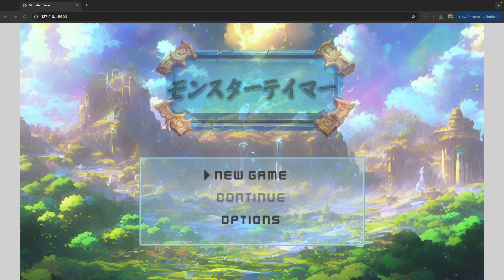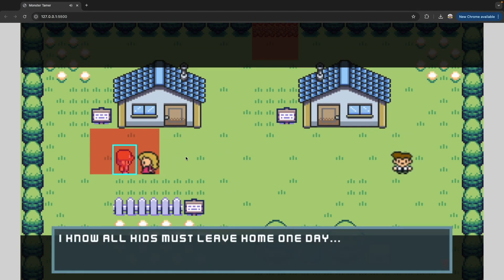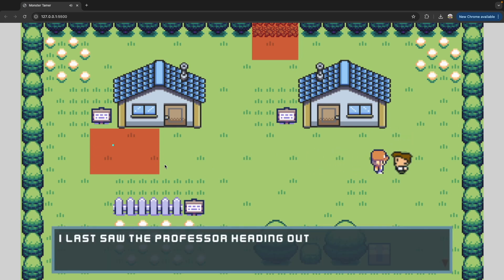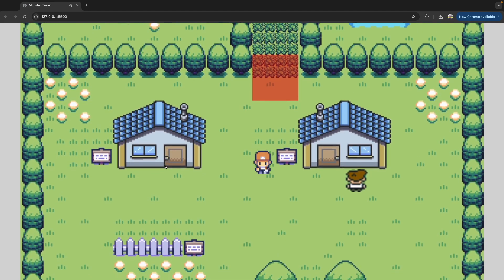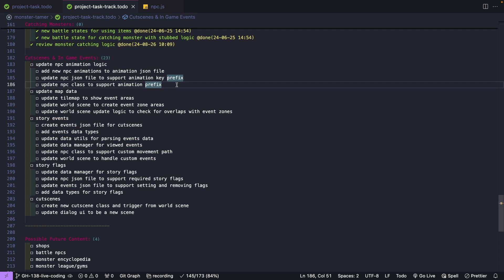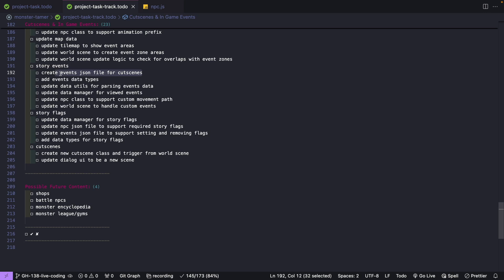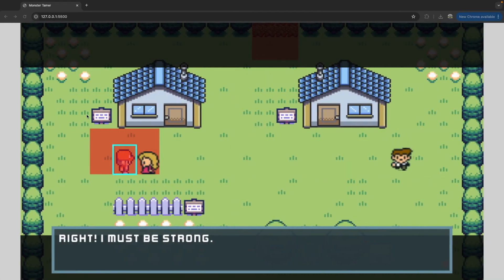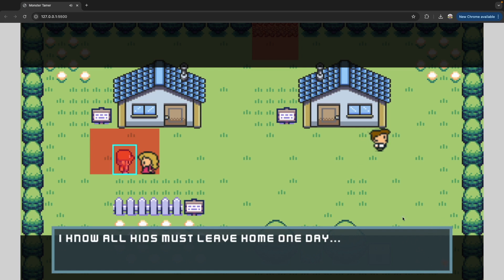Monster Tamer - RPG Tutorial with Phaser 3 - Ep. 128 - Cutscenes & Events Part 1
Welcome back everyone! In this video, we start working on the next feature for our game, adding support for in game cutscenes and in game events! With this new feature, we will see how we can add things like story elements, dynamic npc dialog, and events to trigger different flows in our game by using JSON for our events structure. We wrap up by reviewing the new feature and then we review the task list for creating this functionality.

Video Chapters
0:00 - Intro
0:15 - Feature overview
2:55 - Feature task list
5:44 - Thanks and links to other content